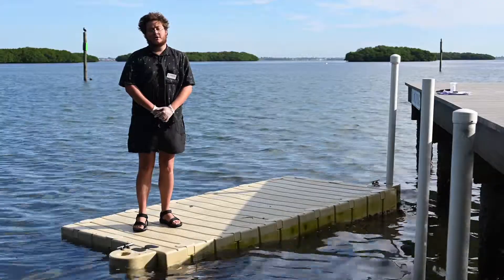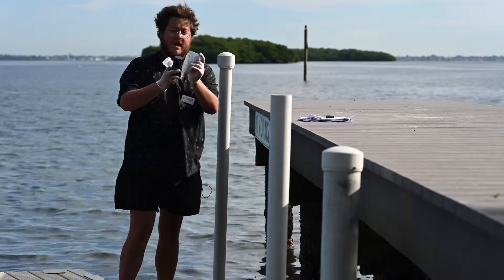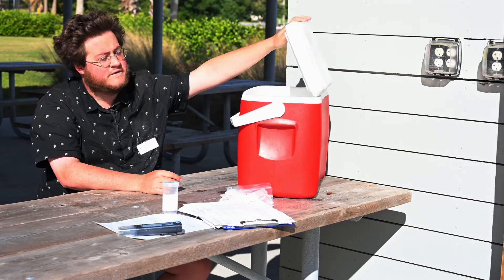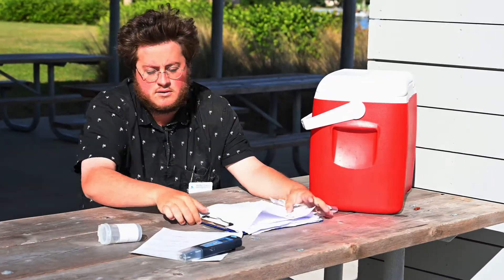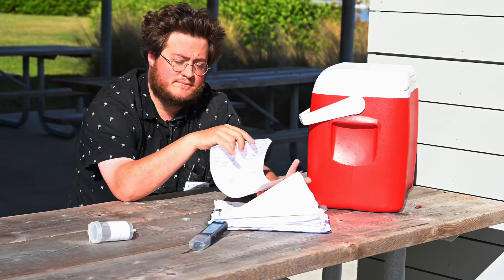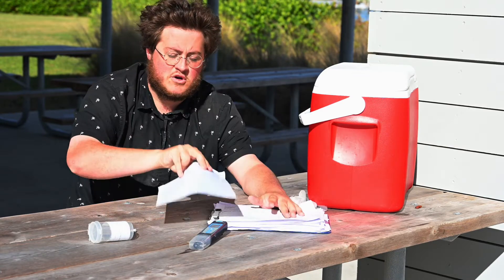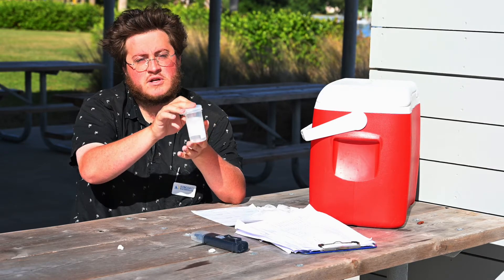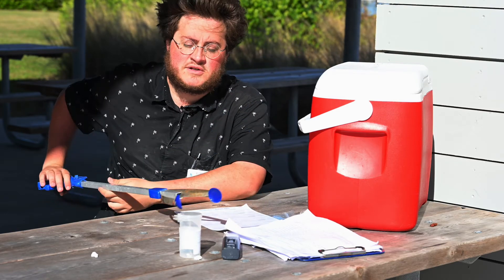Suncoast Waterkeeper Water Sampling Procedure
How we sample for water quality